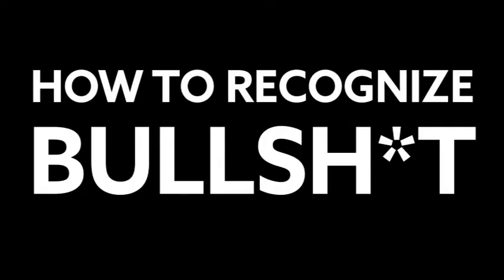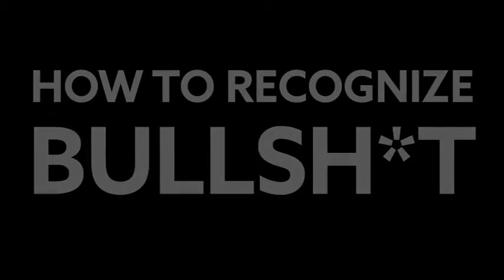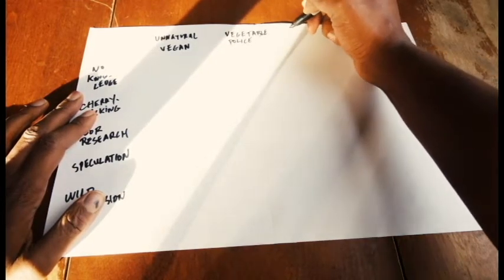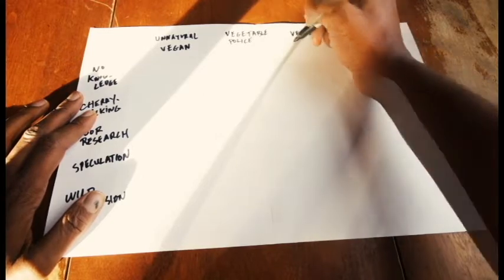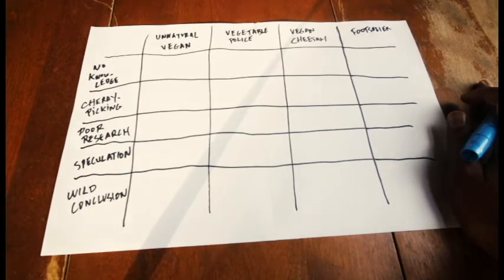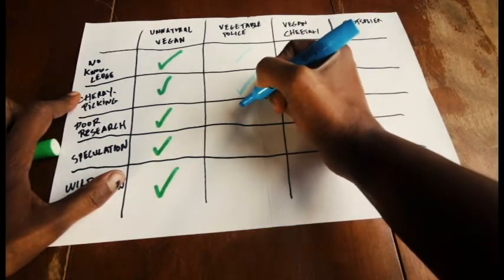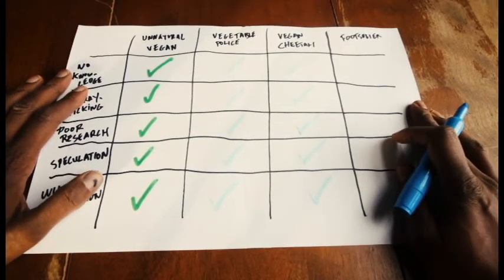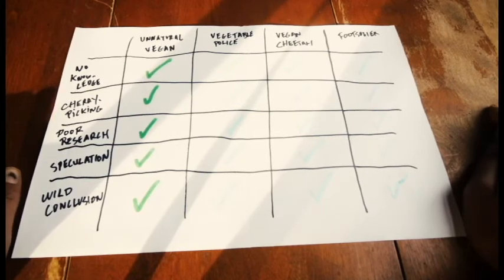Those Lying Vegans!!! [Footsoldier Response Video]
This is kind of a response video to Footsoldier's video "What ISIS, Antifa, BLM & KKK have in common". I use the same scientific approach that Footsoldier uses to show links between ISIS, the KKK, Black Lives Matter, Antifa, the ALF and vegans in general.

I compare vegan YouTubers live Unnatural Vegan, Vegetable Police, the Vegan Cheetah and Footsoldier themself.

"What ISIS, Antifa, BLM & KKK have in common"
by Footsoldier

Reg Flowers continues in the pursuit of a vegan lifestyle while wrestling with life at the intersection of radical, queer and a person of color. This series delves deep into the underlying values and prejudices of the vegan doctrine.

Camera: Canon EOS 70D
Lens: Cannon EF-S 10-18mm f/4.5-5.6 IS STM
Mic: RODE VideoMic Pro
Tripod: Manfrotto classic - mini ball head w/ quick release